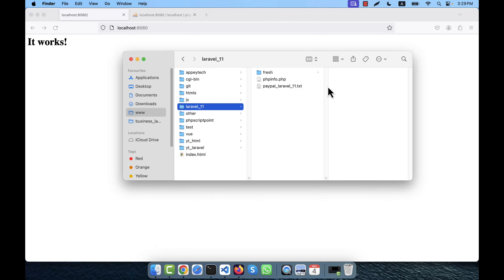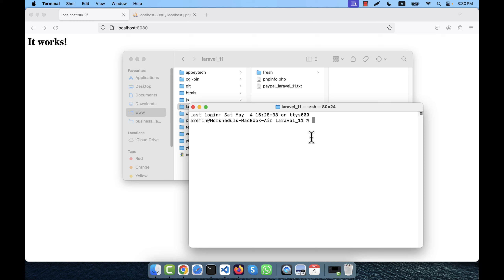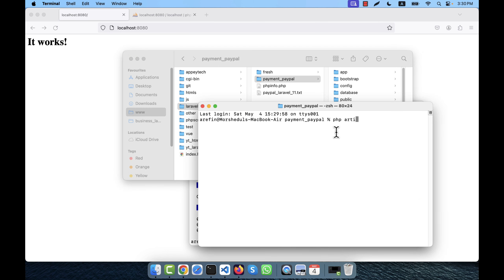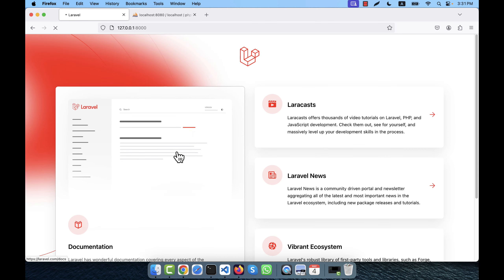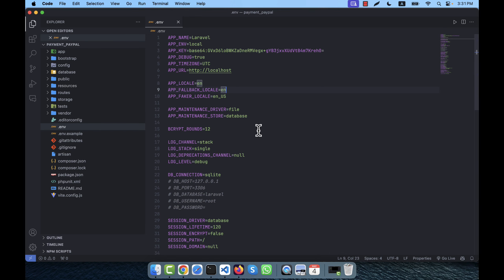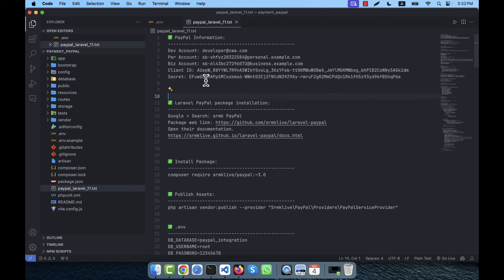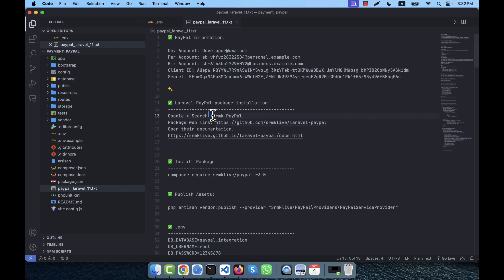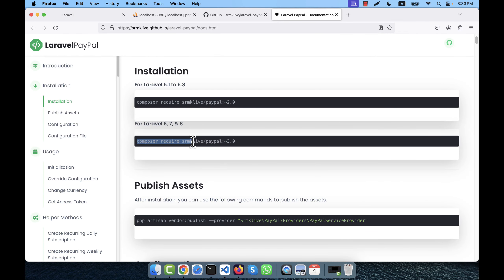PayPal Payment Gateway Integration in Laravel 11 - Part 2